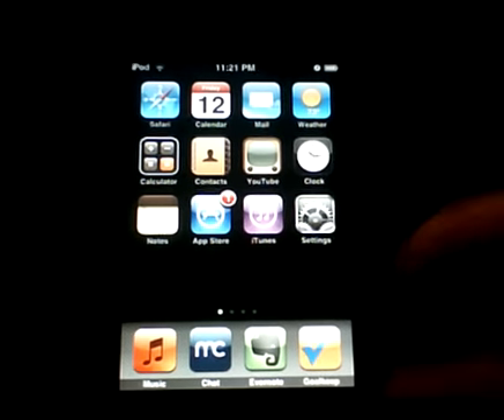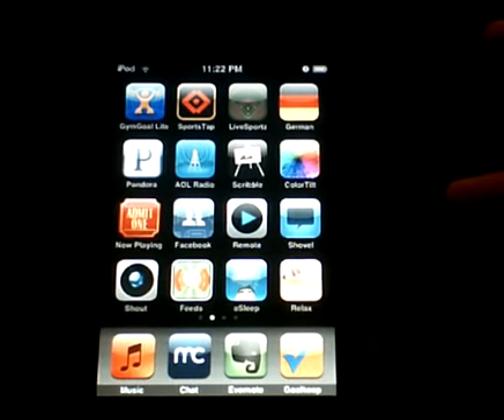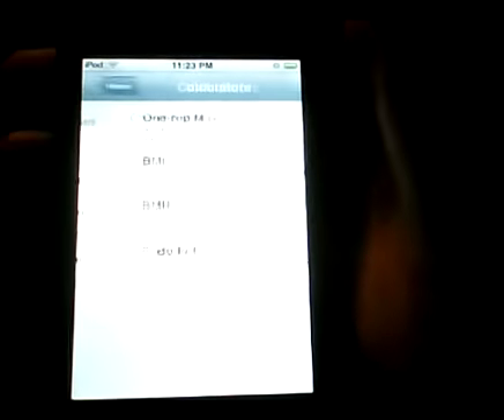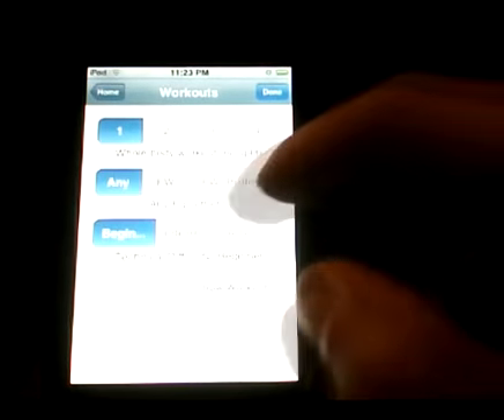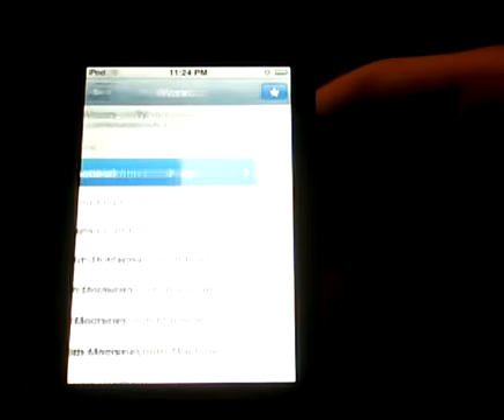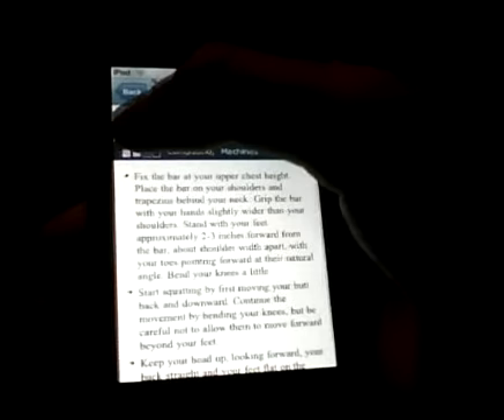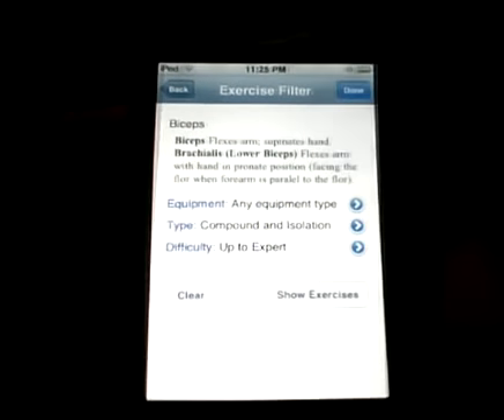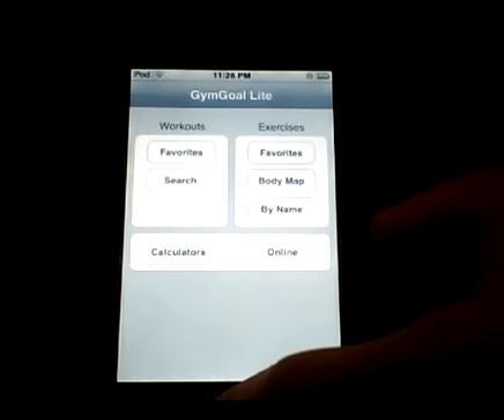GymGoal Lite Review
Application Review of "GymGoal Lite." An App available for $4.99 in the app store, available for iPod touch/iPhone.